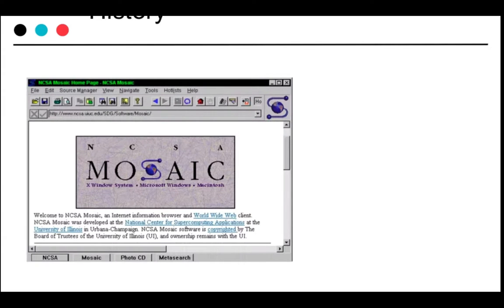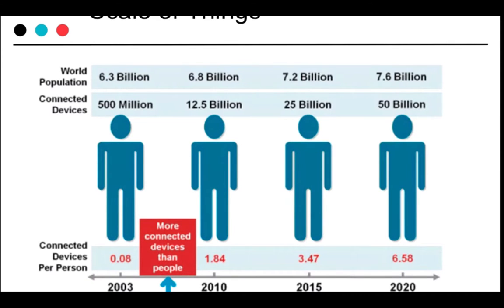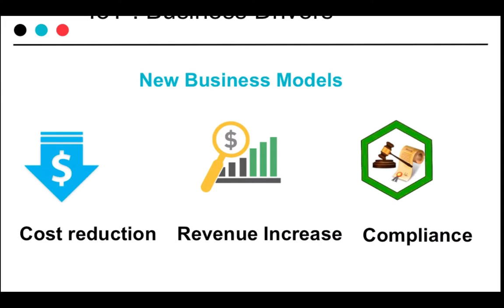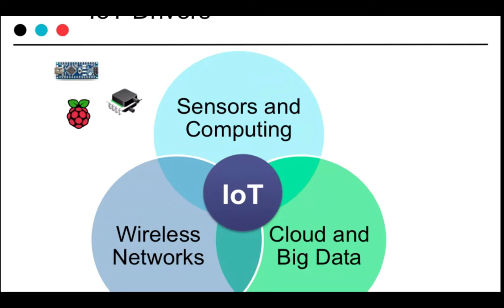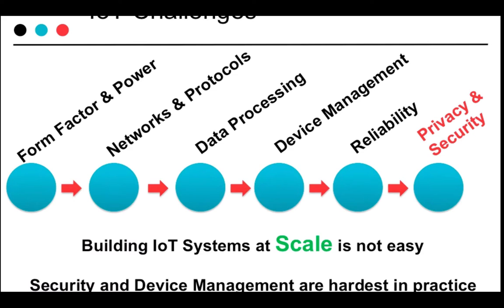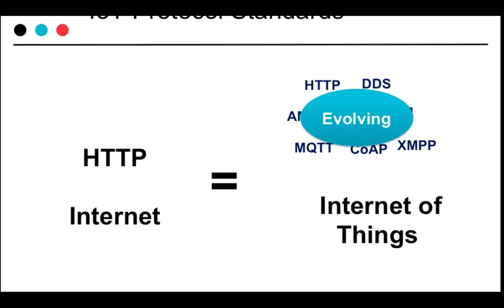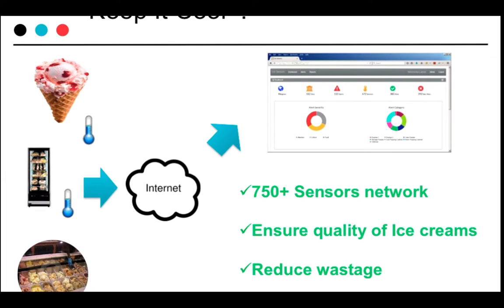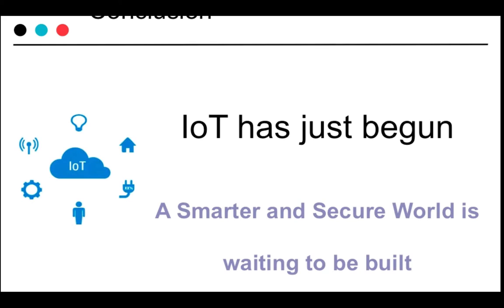IoT for the smarter world - Naveen Sabapathy